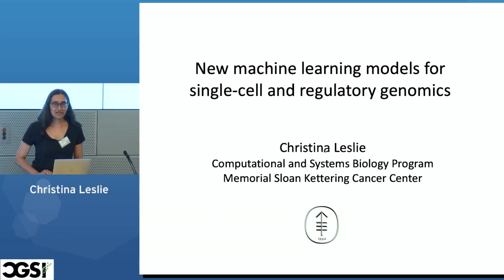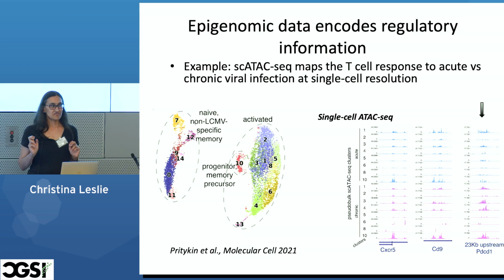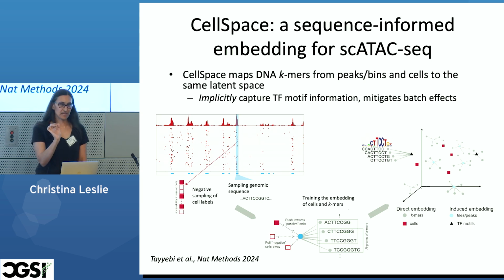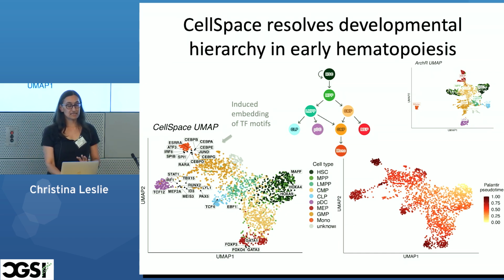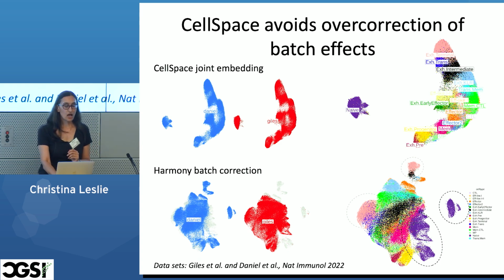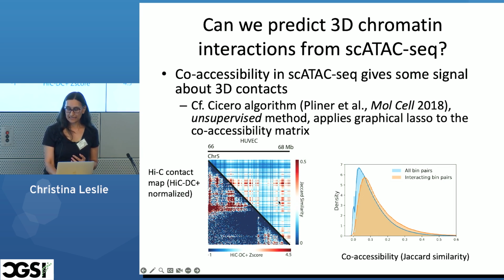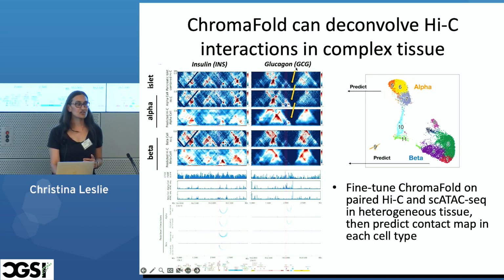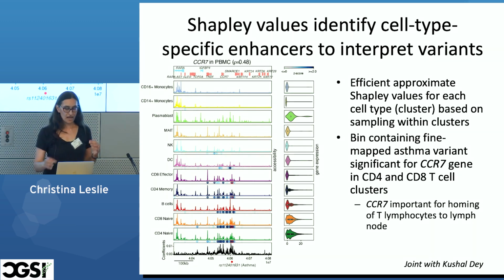Christina Leslie | New Machine Learning Models for Single cell and Regulatory Genomics | CGSI 2024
Related Papers:

• S. Mitra, R. Malik, A. Rahman, W. Wong, A. Hartemink, Y. Pritykin, K. K. Dey*, C. S. Leslie*. Single-cell multi-ome regression models identify functional and disease-associated enhancers and enable chromatin potential analysis. Nature Genetics 2024.

• Z. Tayyebi, A. R. Pine, C. S. Leslie. Scalable and unbiased sequence-informed embedding of single-cell ATAC-seq data with CellSpace. Nature Methods 2024.